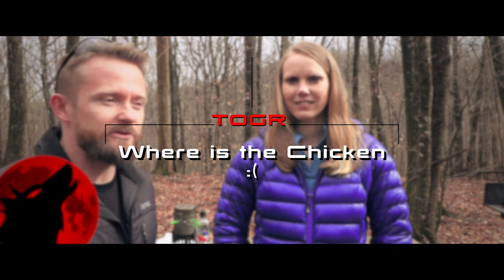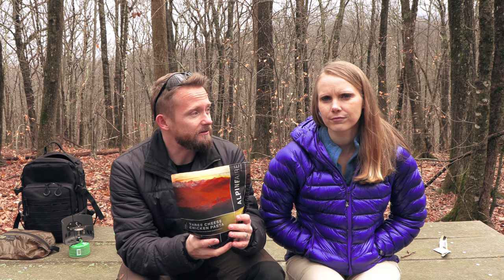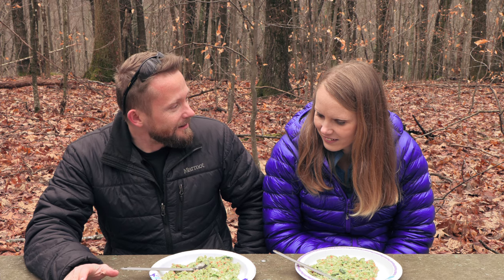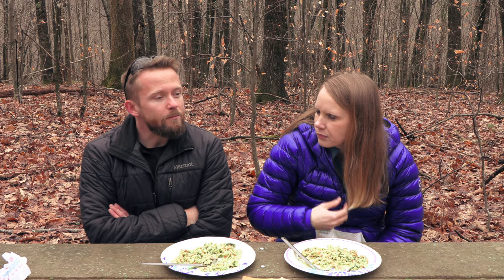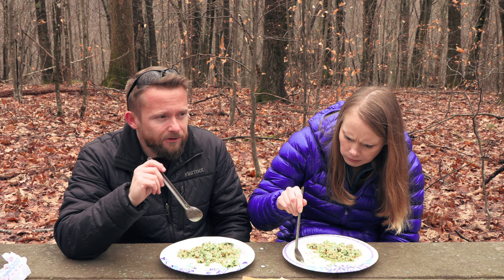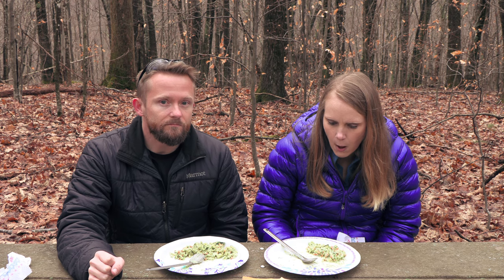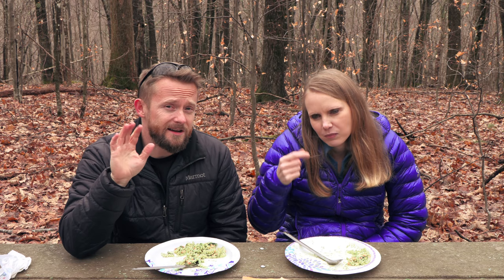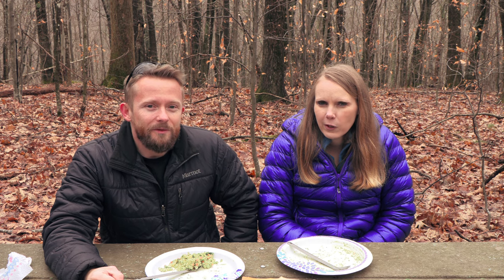AlpineAire Foods Three Cheese Chicken Pasta Camper's Cafe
It's time for Camper's Cafe where Susan and Luke try out backpacking foods from all around the world.  Today we have Three Cheese Chicken Pasta from AlpineAire Foods.  What do you think the odds are that this makes Luke Angry?